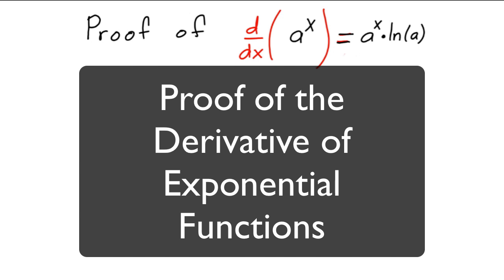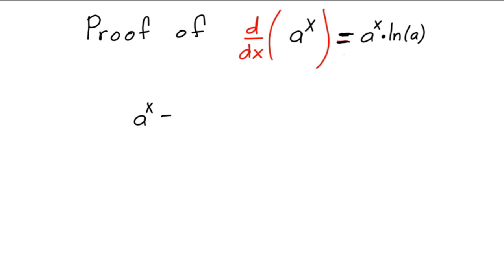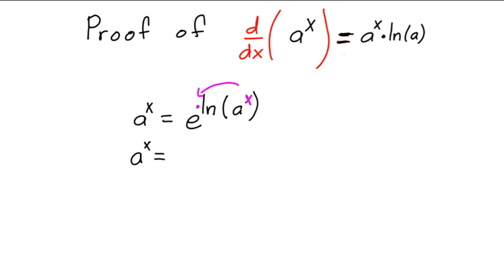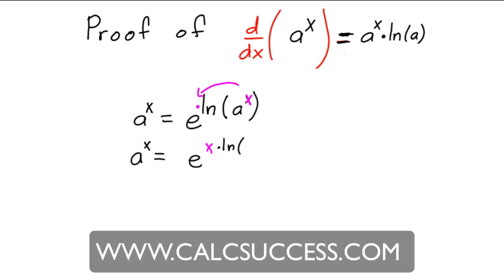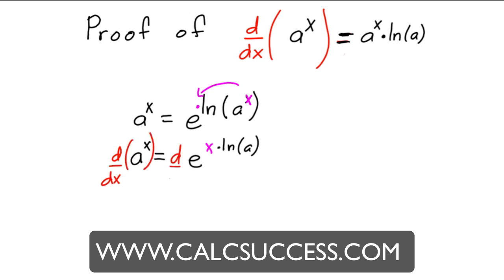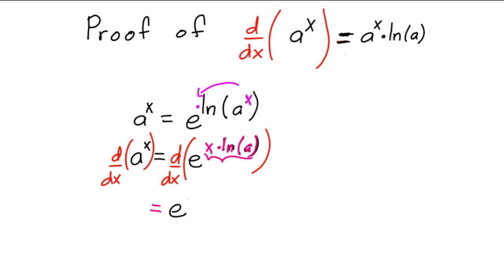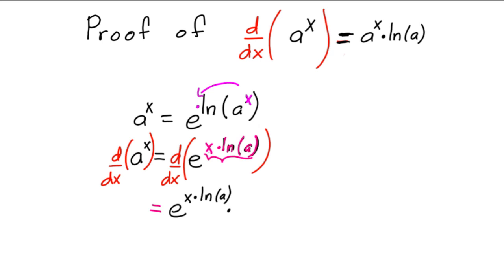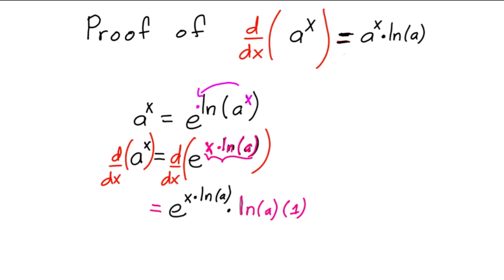Proof of the Derivative of the Exponential Functions